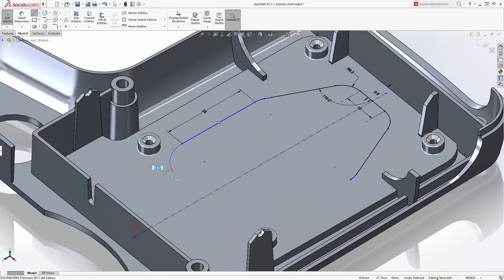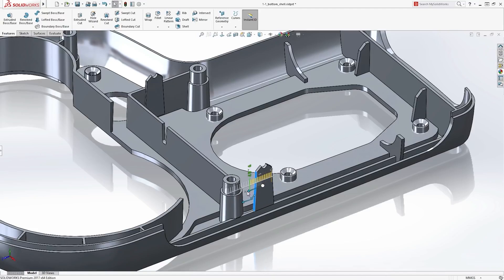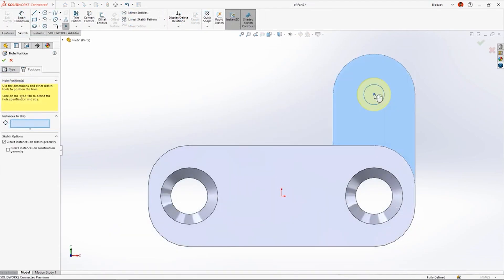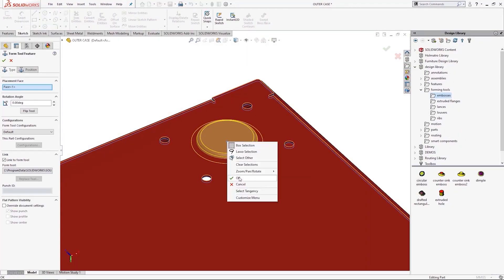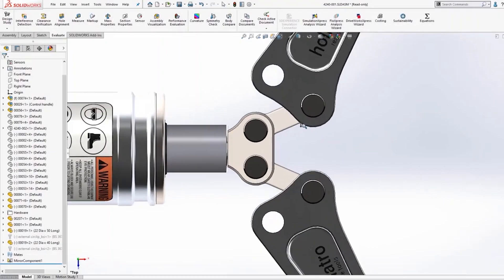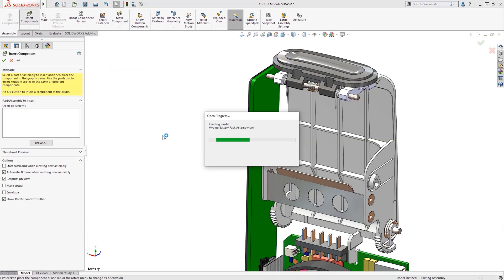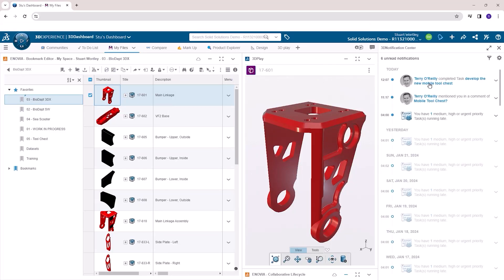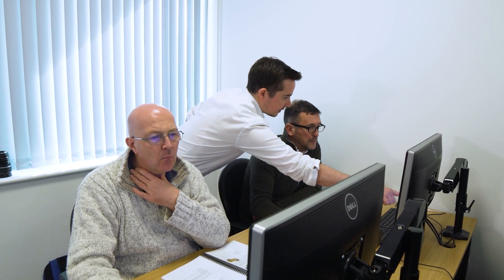What Do You Get in SOLIDWORKS Standard?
Unlock SOLIDWORKS powerful design capabilities and embrace the benefits of the comprehensive 3D design solution with SOLIDWORKS Standard.

Application specific tools such as sheet metal, weldments, surfacing, and mould tool and die allow for rapid creation of complex parts, assemblies and 2D drawings.

Follow a series of available wizards to aid in the automation of designs and stress analysis as well as monitoring the environmental impact of products and their sustainability.

Increase design productivity with SOLIDWORKS Standard 3D CAD.